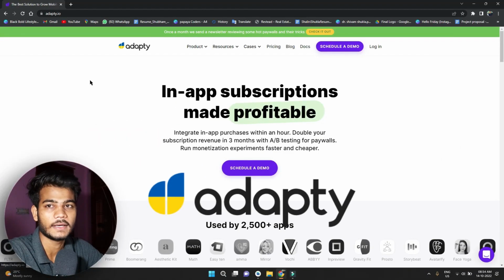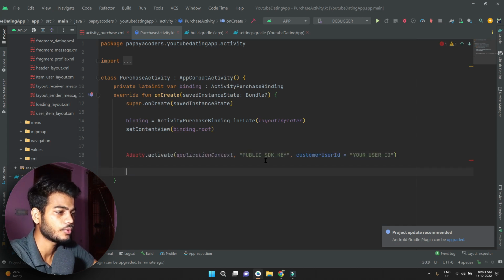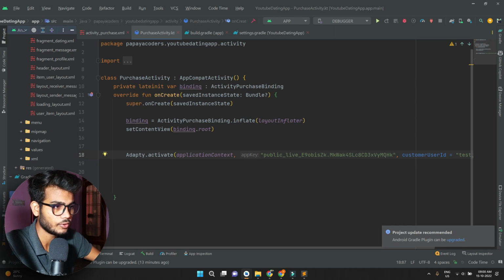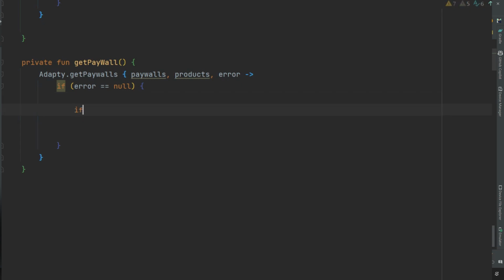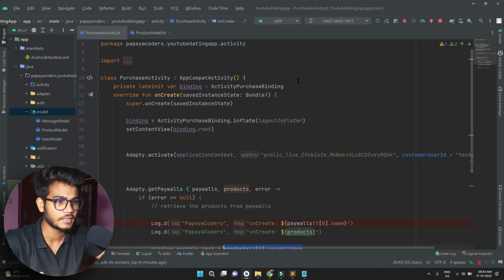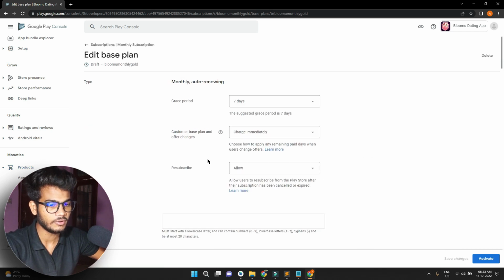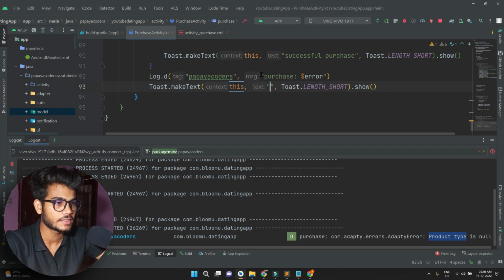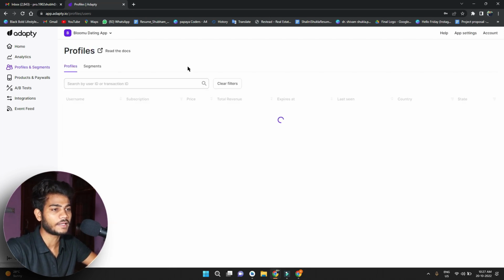In-app Subscriptions in Android with Adapty - Android in app subscription system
Let’s learn how to implement in-app purchases and subscriptions in your Android app.

Adapty is extremely easy to use, we’ll cover the entire process in the video.
Adapty provides a powerful platform for paywall A/B testing that will maximize conversions in your Android app. It’s also a fair alternative to RevenueCat. We’ll take a look at a practical example and get into the step by step integration.

00:00:00 Introduction
00:00:42 Introduction to Adapty SDK
00:03:15 Setup app to implement adapty sdk
00:05:01 login on adapty sdk
00:05:32 adapty dashboard
00:07:01 adapty docs
00:07:26 integrating adapty sdk in android app
00:10:36 add a new app on adapty sdk
00:12:33 api access in play console
00:14:45 create service account on play console
00:16:39 create key in google cloud platform
00:20:06 create access level in adpaty sdk for in app subcription
00:20:40 create products for in app subscription in adapty sdk
00:22:48 create paywall in adapty sdk for in app subscription
00:25:20 get paywalls in android app
00:29:44 wifi debugging in android studio
00:34:51 get products for in app subscription in android studio
00:38:16 create payment profile in play console
00:39:15 subscription in play console
00:40:03 testing in play console
00:41:33 create subscription in play console
00:44:54 purchase subscription adpaty sdk
00:46:41 get in app subscription purchase info
00:51:55 internal testing in play console
00:54:34 subscription testing in play console
00:59:18 subscription purchase is done in adapty sdk